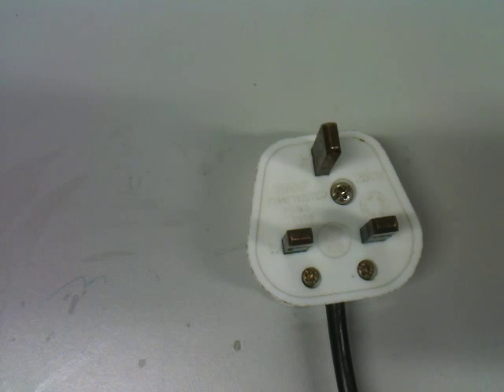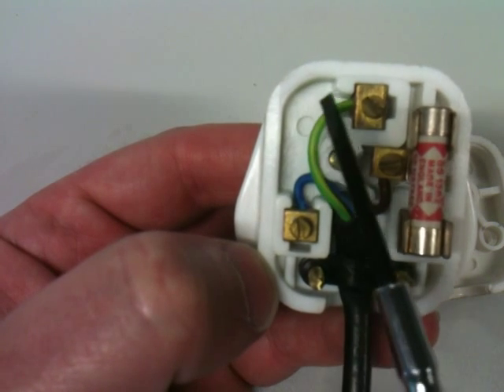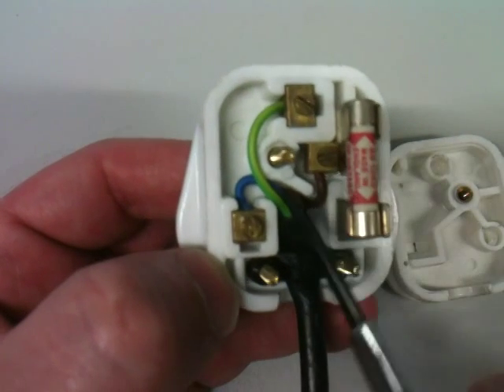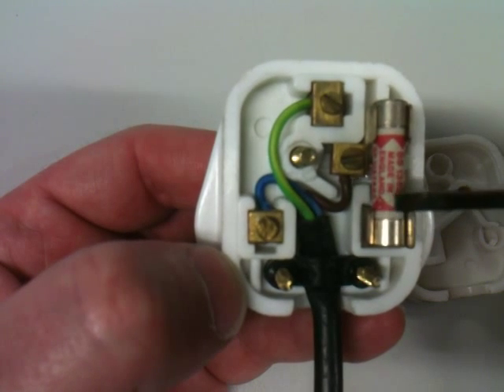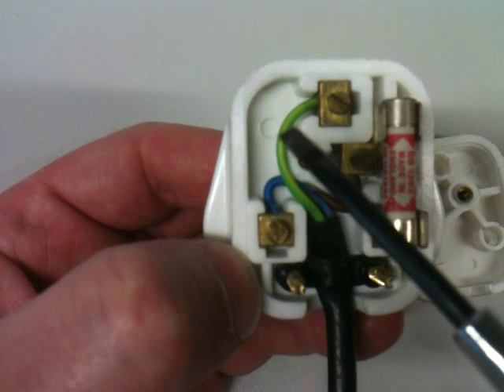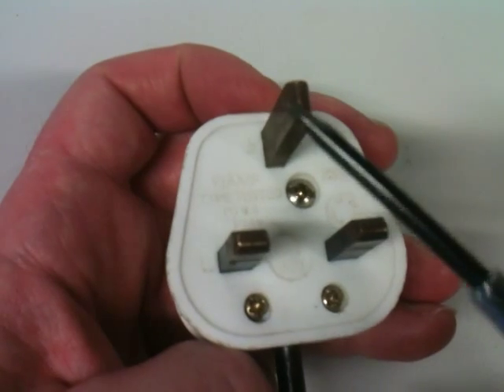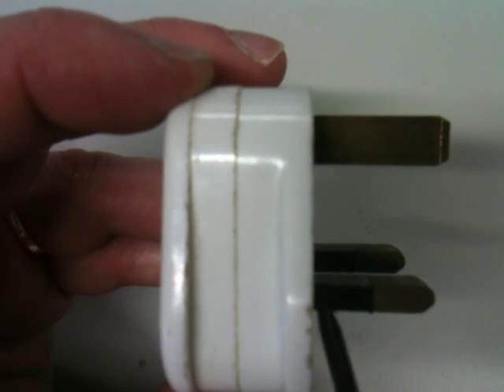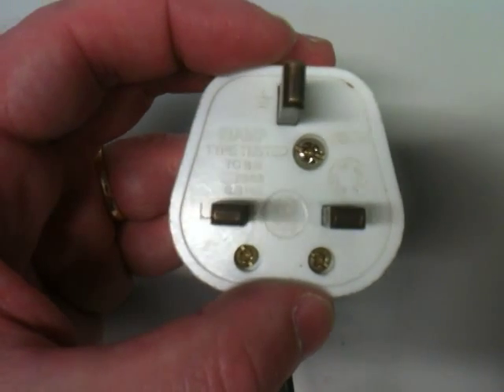The three pin plug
A description of the wiring and safety features of a three-pin plug.